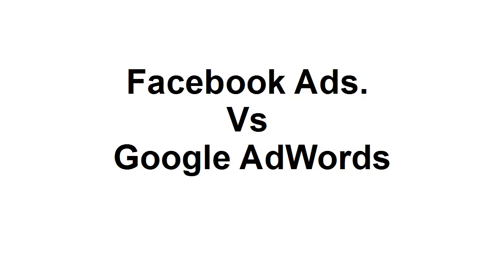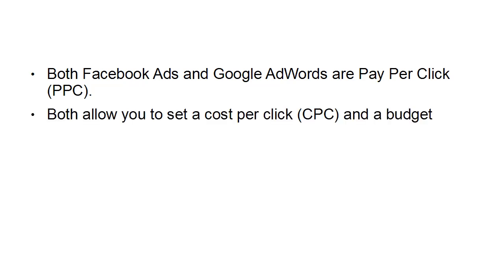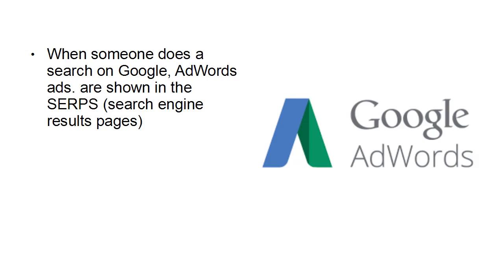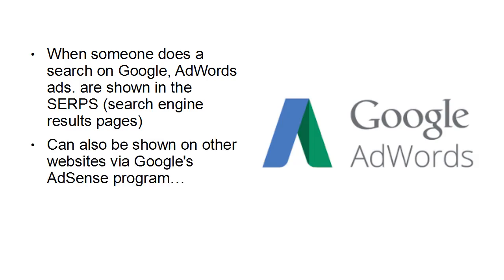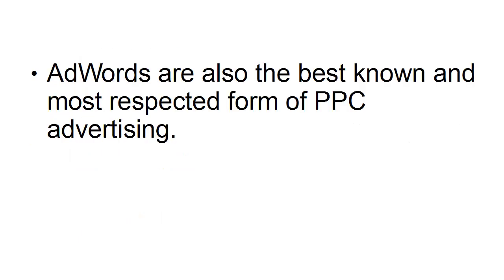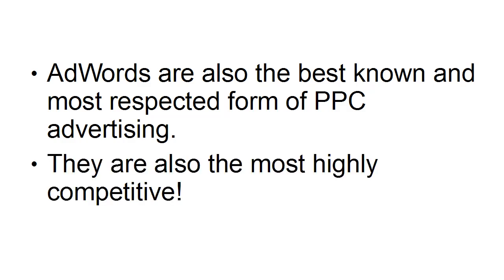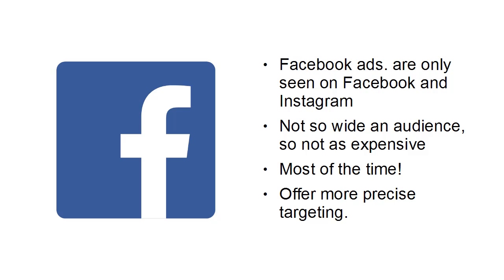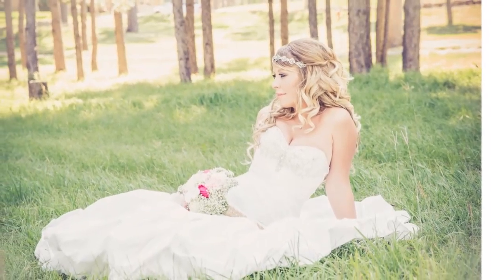E - 2 - FaceBook Ads v/s Google AdWords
Unlock the secrets to Facebook success and start earning real money with this revealing course. Discover the strategies and tactics used by successful Facebook entrepreneurs to generate substantial income. From creating viral content to building a loyal community, you’ll learn the essential steps to monetize your Facebook presence effectively. Explore various monetization methods, including sponsored content, influencer marketing, and e-commerce. Whether you’re a seasoned marketer or a social media enthusiast, this course provides the insights and techniques to pave your way to financial success on Facebook.

facebook ads
how to create a custom audience in facebook ads
how to create custom audience
facebook ads mastery
facebook ads custom audience
facebook ads lookalike audience
facebook ads advance
meta ads
meta ads tutorial
meta ads course
FaceBook Marketing